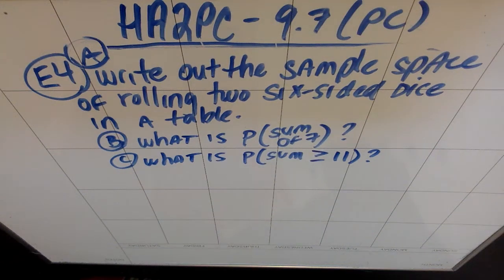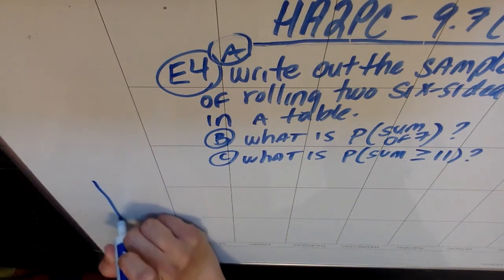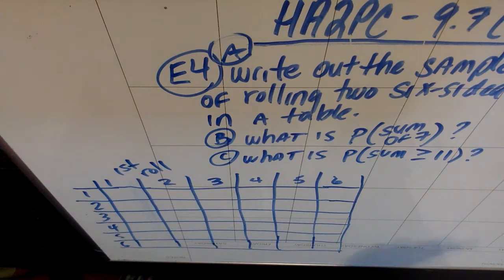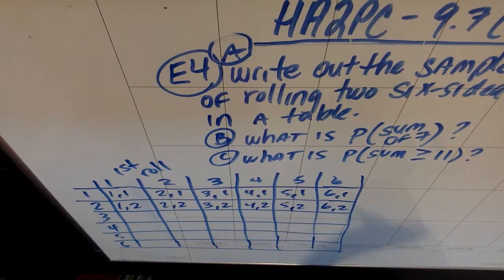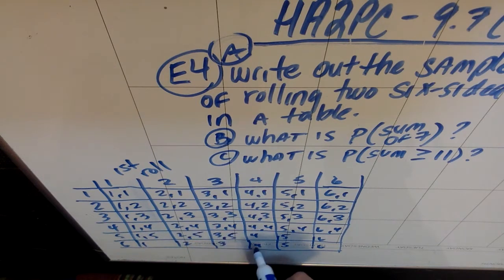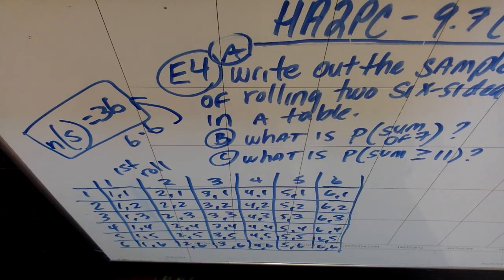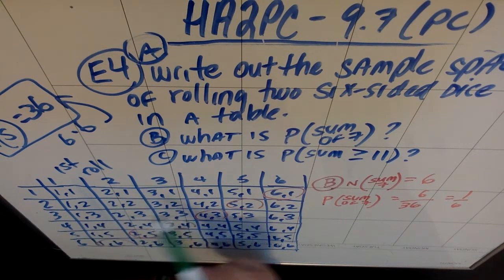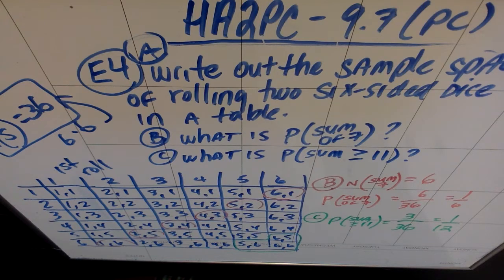HA2PC: 9.7 (0005) Probability E4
HA2PC: 9.7(PC) Probability Example 4